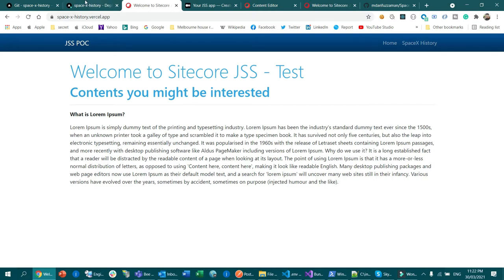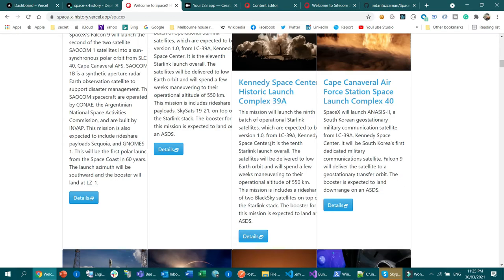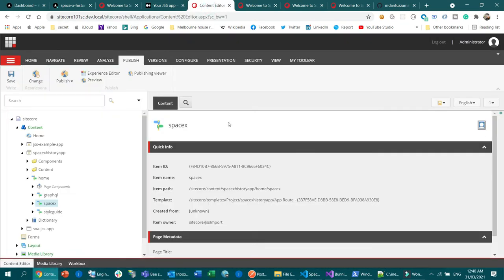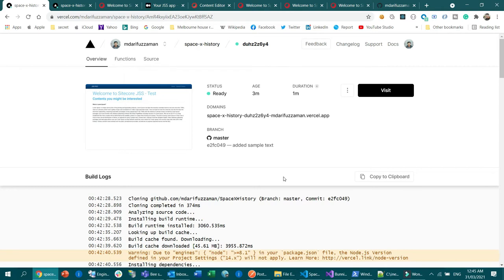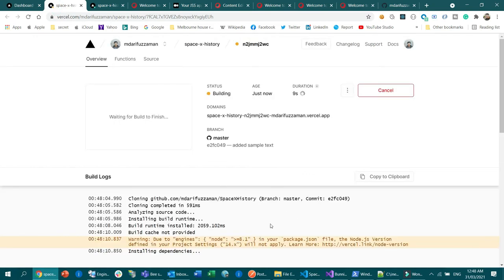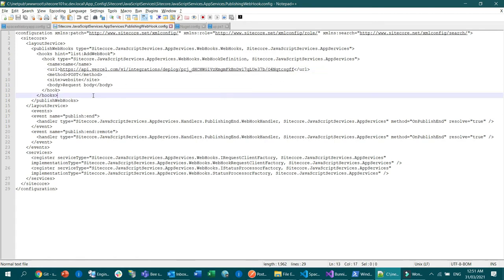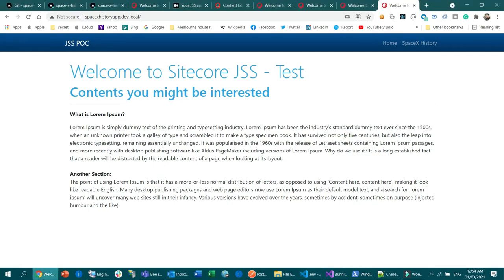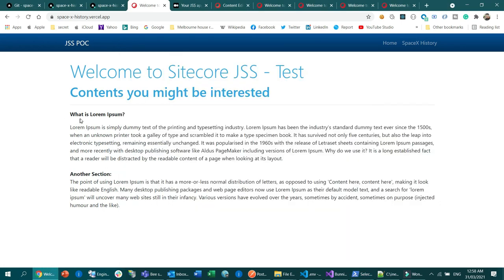Sitecore JSS - Integrate your JSS-next app to Vercel and how to handle publish webhook of Sitecore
Today I have showed you how to integrate your JSS-Next app to Vercel platform so that you can create your deployment pipeline. I also showed you how to handle the publish webhook of Sitecore to Vercel so that any changes you make in your items and publish in Sitecore, your Vercel build and deployment will be kicked in. That way, you can efficiently manage your static contents (SSG).